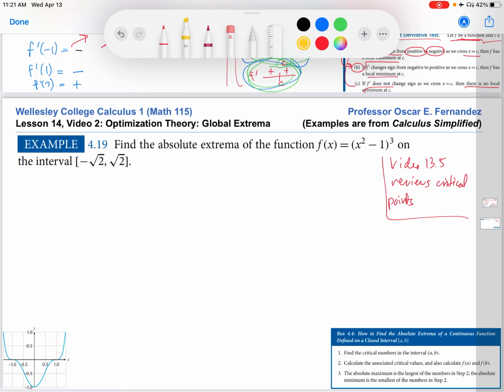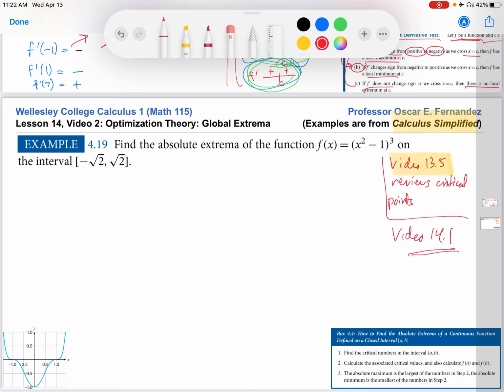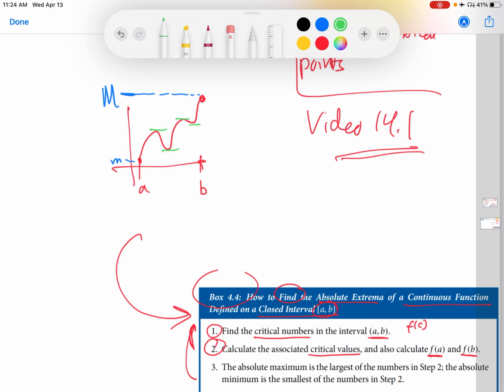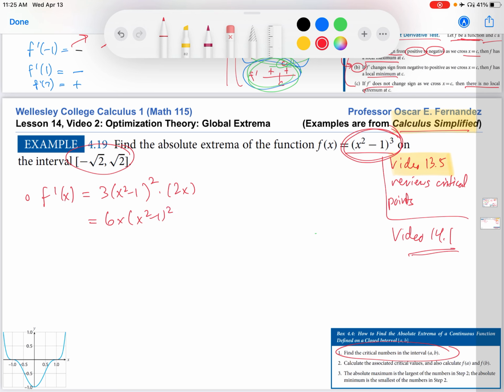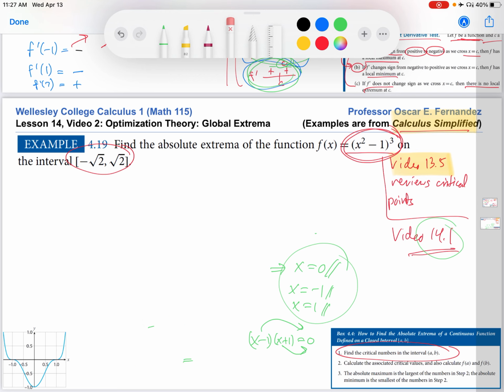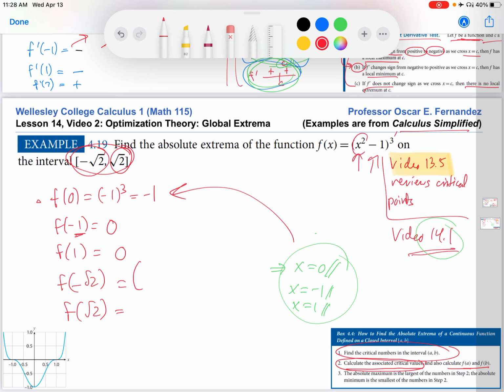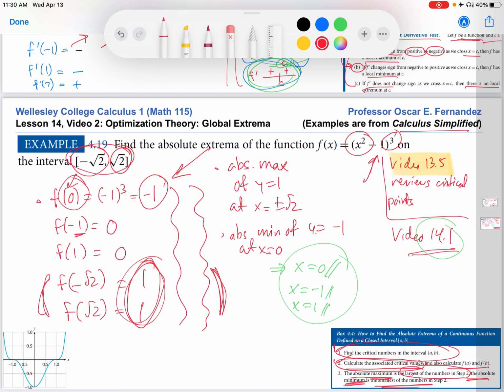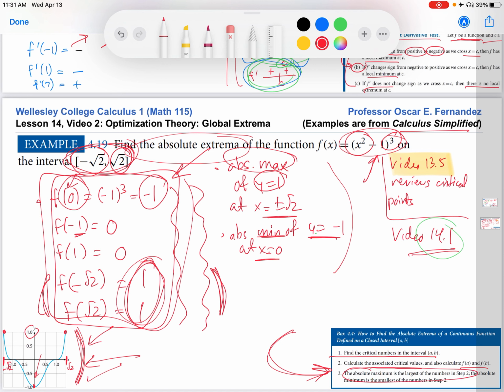14.2: Absolute extrema (calculus) | Wellesley College Calculus 1; Calculus Simplified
This video reviews the procedure for finding the absolute extrema of a continuous function defined on a closed interval. I also work through an example of doing that to illustrate the process.